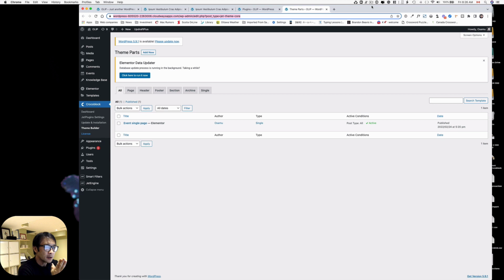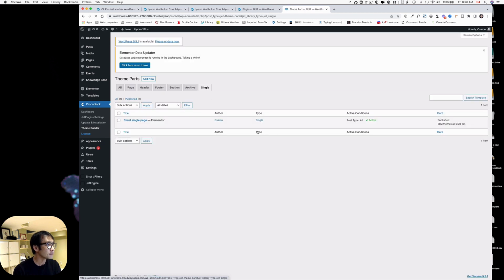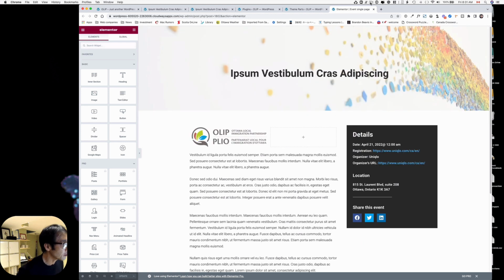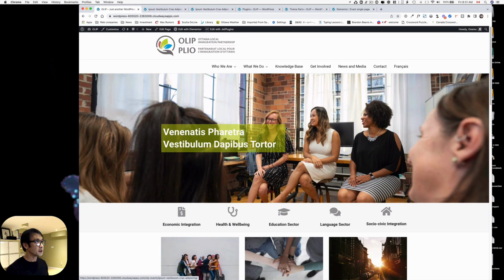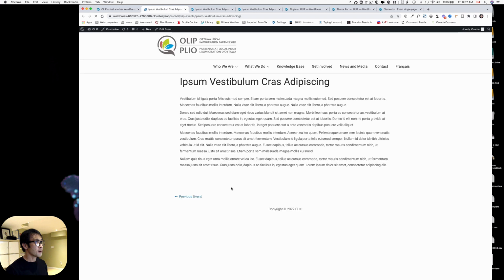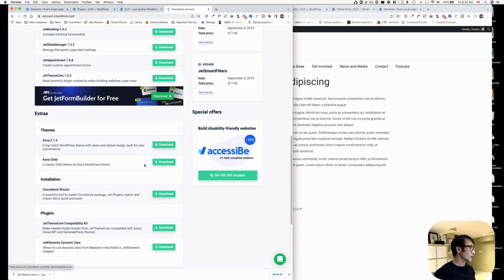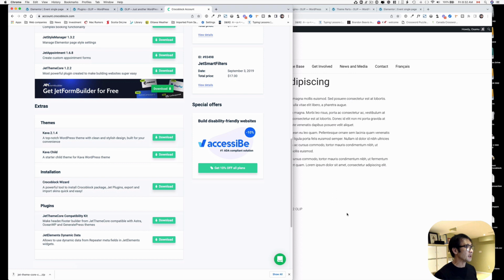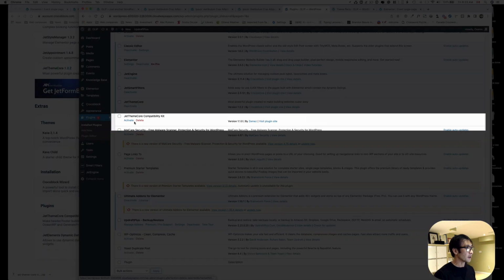JetEngine Theme core and Astra, OceanWP and GeneratePress themes compatibility issue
If you have some issue with Crocoblock JetThemeCore with Astra, OceanWP and GeneratePress themes, watch this video. Crocoblock provided JetThemeCore Compatibility Kit and it should be an easy fix.